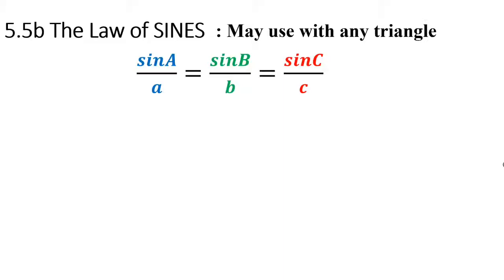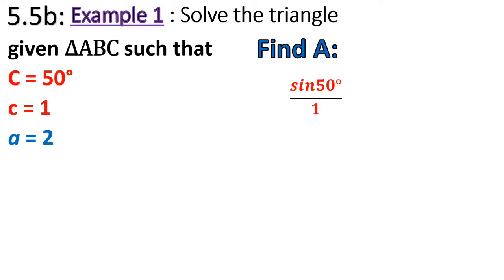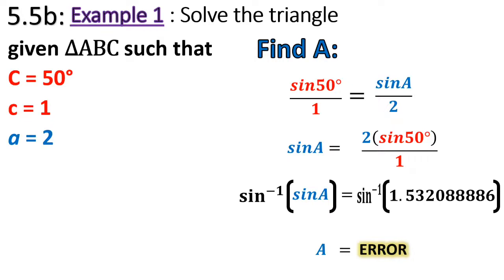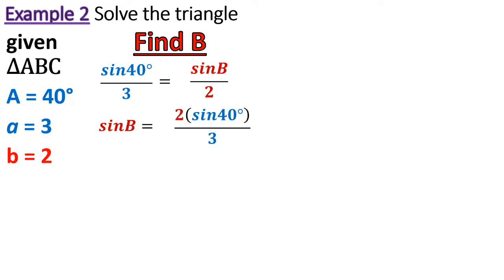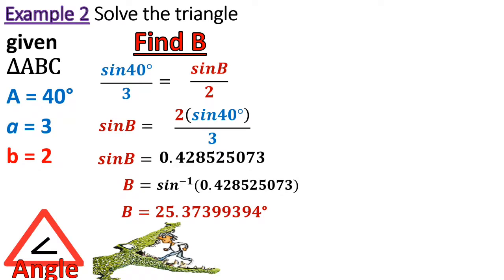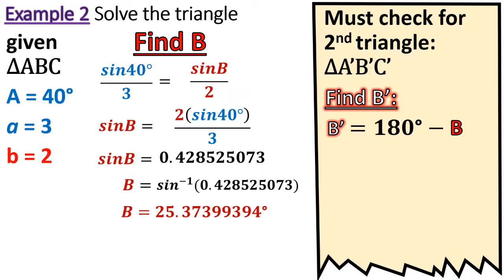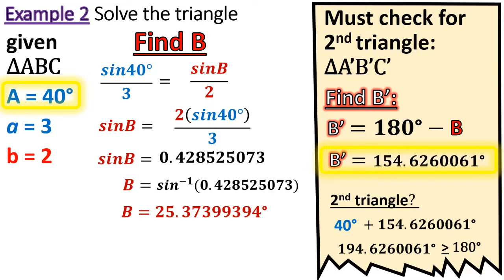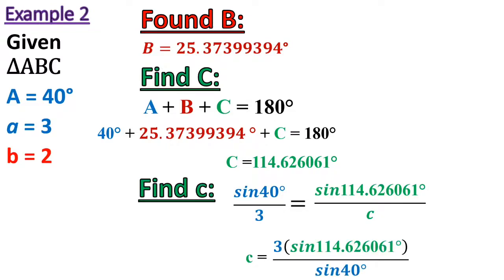5.5b Notes part1of2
Law of sines find angle only one triangle